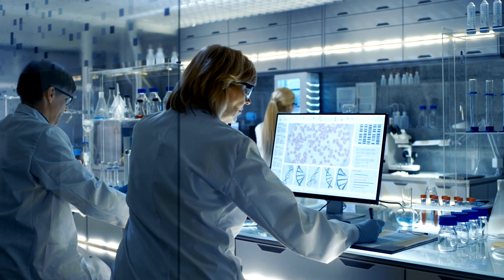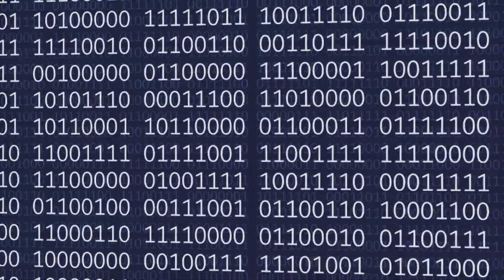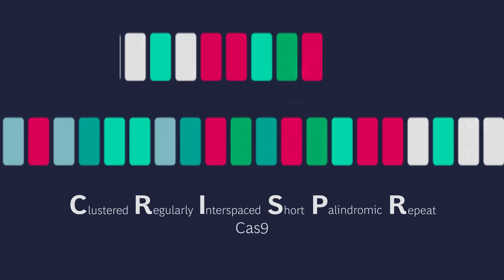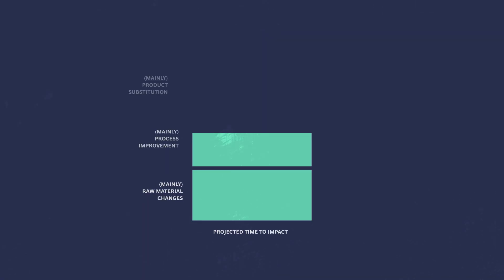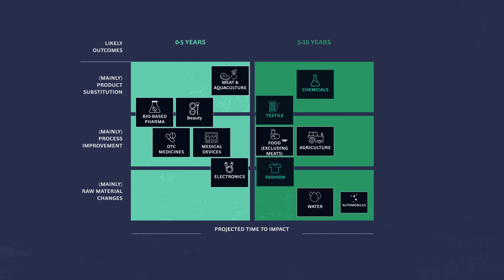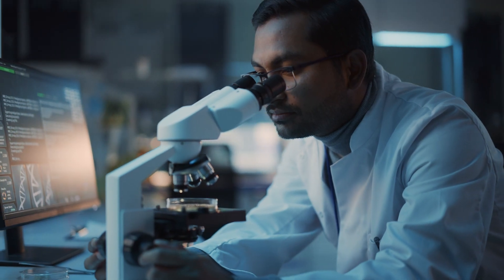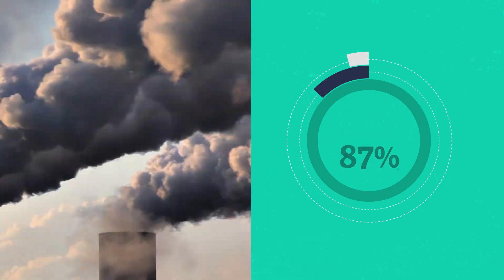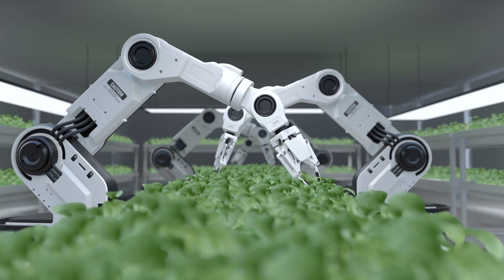Synthetic Biology Is About to Disrupt Your Industry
Synthetic biology technologies are finally maturing, becoming the way almost anything can be manufactured competitively and sustainably. Business must learn to use syn-bio to develop new products and processes, improve existing ones, and reduce costs to remain competitive in the future.

Welcome to the official YouTube channel for The Boston Consulting Group. Since 1963, BCG’s experts have been helping businesses, governments, and non-profit organizations build lasting advantage. As a leading management consulting firm, BCG empowers clients to make the changes needed to seize the competitive advantage and win. The independent spirit handed down from Bruce Henderson, BCG's founder—always challenging the status quo—has given the firm the courage to look beyond the obvious in pursuit of lasting solutions for our clients.